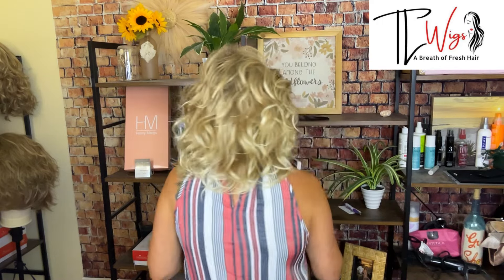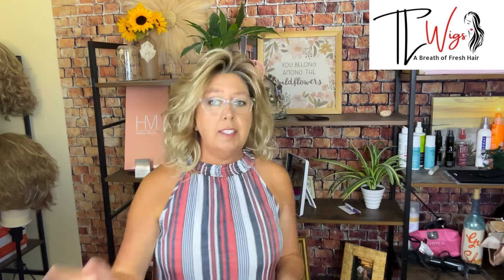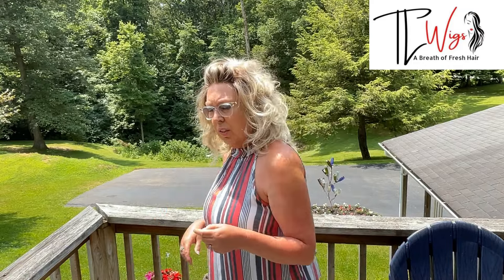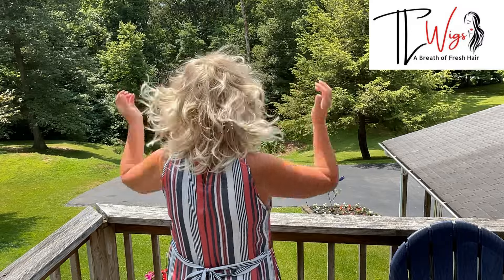Henry Margu’s Best Selling KENDALL in 88GR!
Please visit TL Wigs website for all of your favorite brand wigs and accessories ⬇️

Check out all of my Short and Cute Series for warmer weather under my Playlist ⬇️

TressTech Wig Wax

Jon Renau Dry Shampoo

Estetica Revitalize and Shine

Also join our Private Facebook Group, TL Wigs, Support, Inspiration and Education.

My measurements are 22.5” circumference, hairline to chin 8”and ear to ear 9” hairline to crown 9”

Musician: Xuxiao

Musician: Glow Stick

Musician: LiQWYD

Musician: AI Music